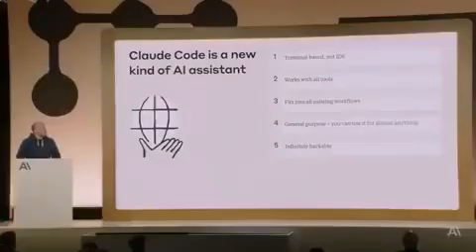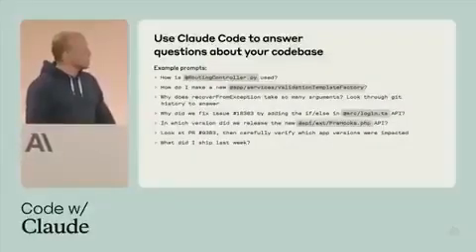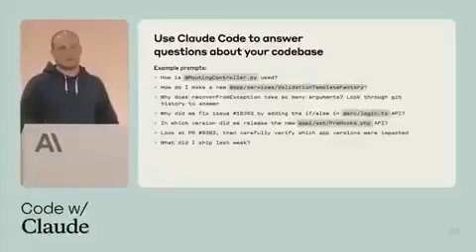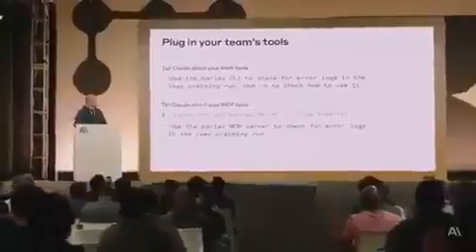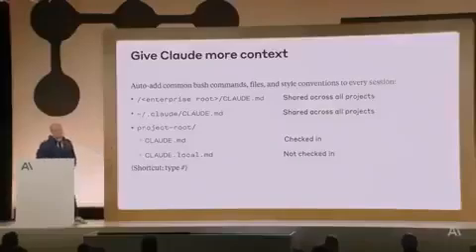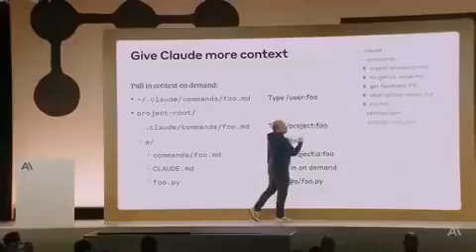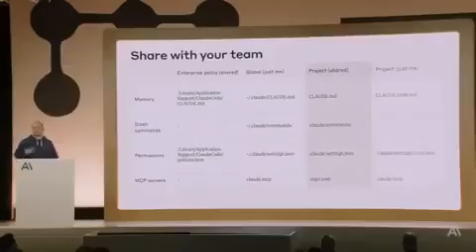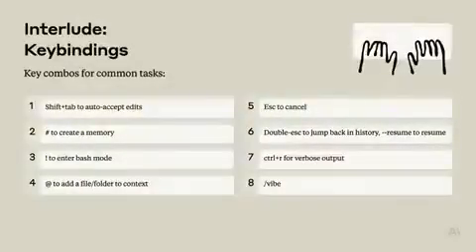Boris Cherny: Mastering Claude Code, Agentic Coding, Setup, & Anthropic Workflows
Welcome back to @darrowstation! In this practical, hands-on workshop, Boris Cherny (creator and Head of Claude Code at Anthropic) delivers a complete masterclass on how to leverage Claude Code as a fully agentic coding tool. Whether you're a new user or looking to optimize your developer workflow, this session covers everything from initial setup to advanced team integrations.

⏱️ Timestamps
0:00 – Introduction and Installation

3:00 – Optimizing Your Setup

6:10 – Using Claude Code for Codebase Q&A (Tip #1)

9:20 – Steering the Agent & Using Built-in Tools

12:20 – Plugging in Team Tools & MCP Servers

14:40 – Giving Claude Context with CLAUDE.md Files

16:40 - Key Tips on Context Management

18:00 – Common Workflows & Verification Loops

21:00 – Claude Code SDK Overview

24:00 – Live Q&A Segment

27:00 – Closing & Feedback

🛠️ Key Takeaways
Agentic Capabilities: Learn how Claude Code goes beyond basic autocomplete to write entire files, fix bugs, and manage full features.

Rapid Onboarding: Discover how using Claude Code for codebase Q&A can reduce technical onboarding from weeks to days without uploading code remotely.

Context Engineering: Master the hierarchy of CLAUDE.md files to persistently inject project rules and custom commands.

Verification Loops: Set up reliable test-driven and screenshot-based workflows so the agent can self-correct effectively.